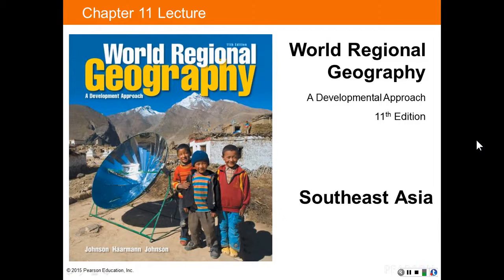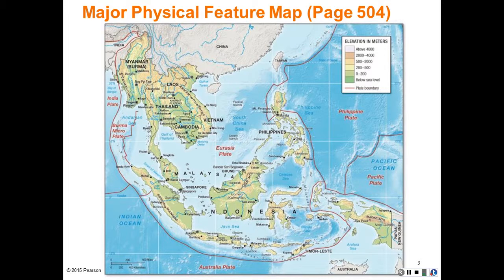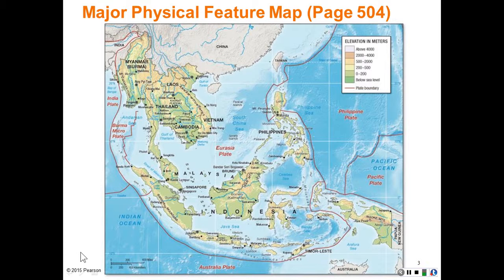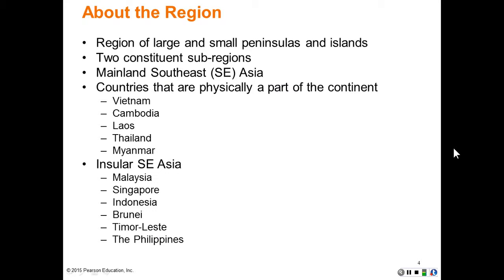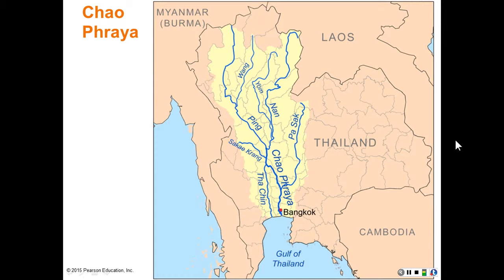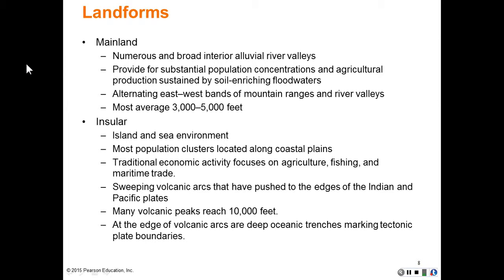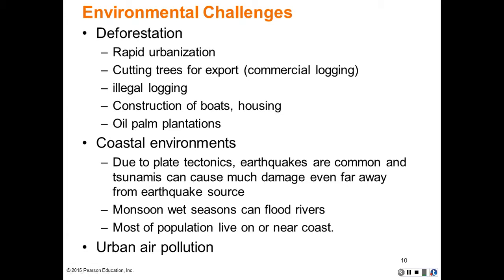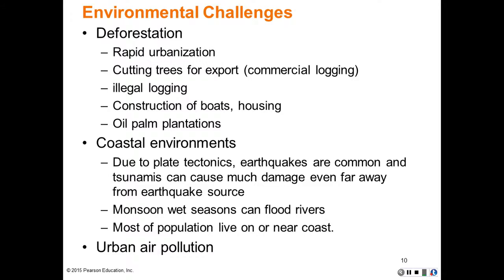Chapter 11 lecture 1